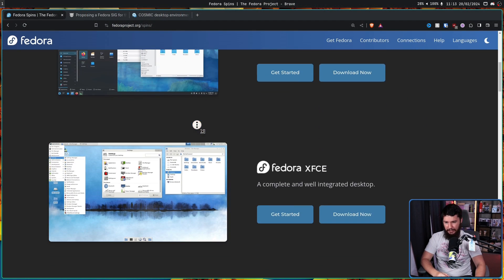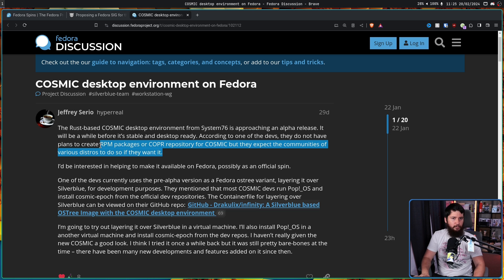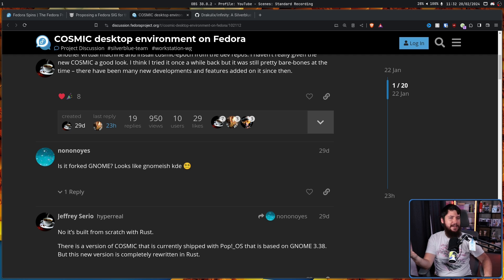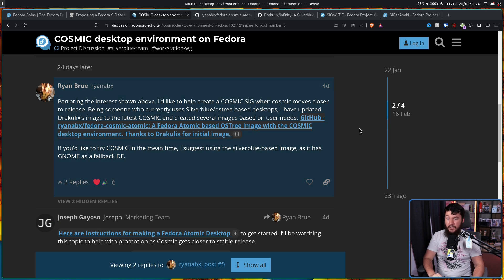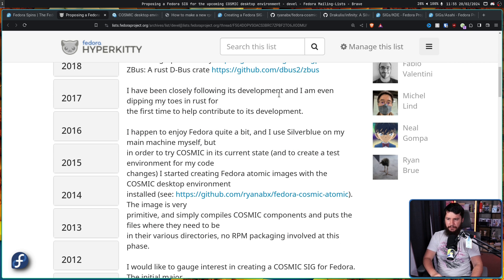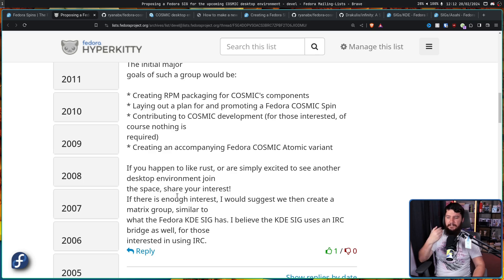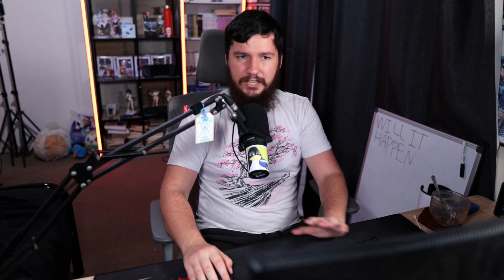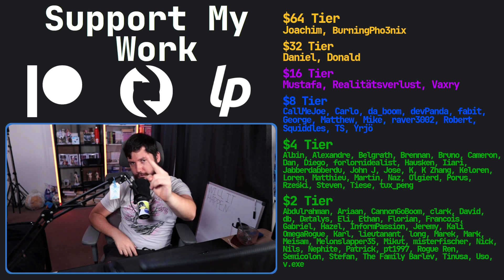Would You Run A Fedora COSMIC Spin!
COSMIC is the new exciting desktop environment coming out of System76 so of course somebody is considering working on a spin over on the Fedora side as they have spins for basically everything anyway.

Credits
🎨 Channel Art:
Profile Picture: